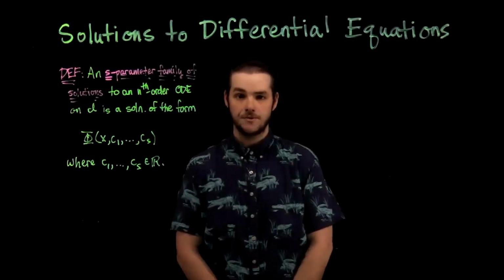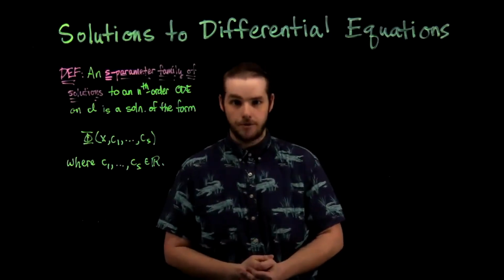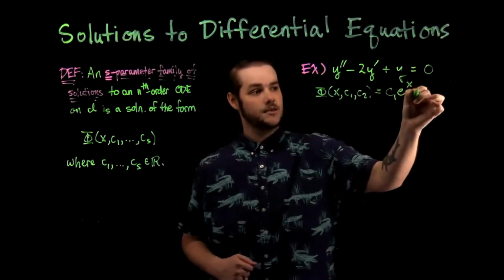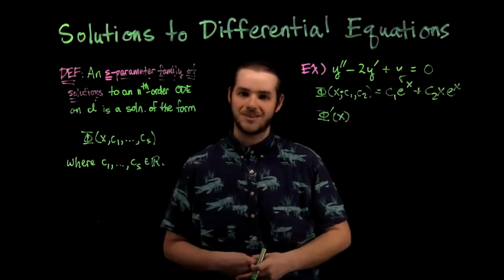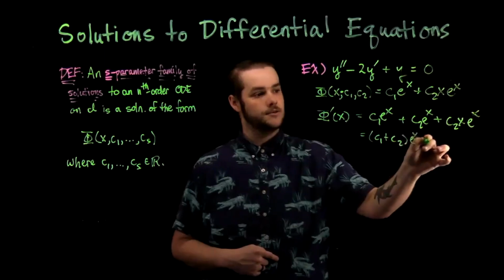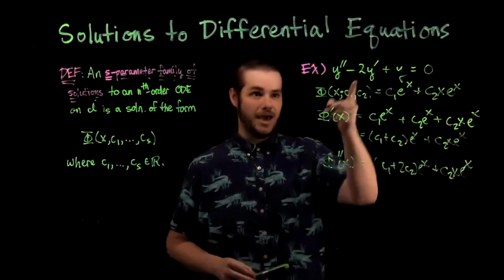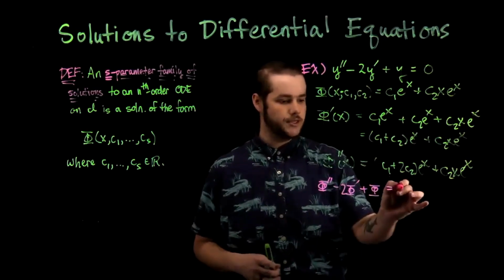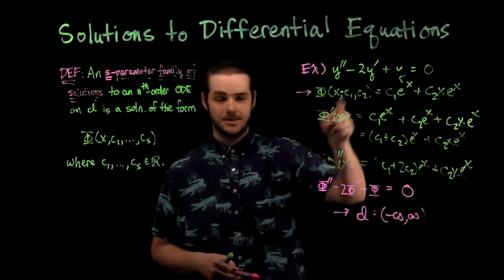Differential Equations: Families of Solutions to ODEs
Viewers will understand the role of a parameter in families of solutions.